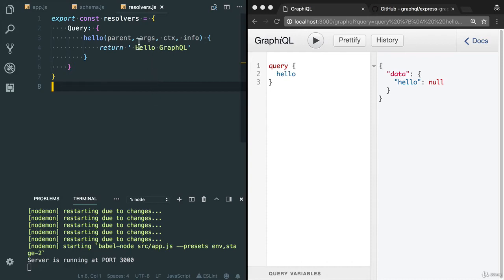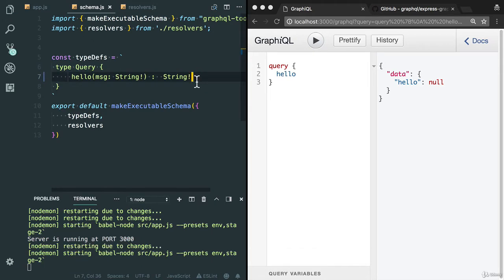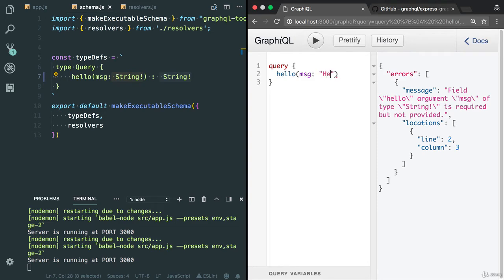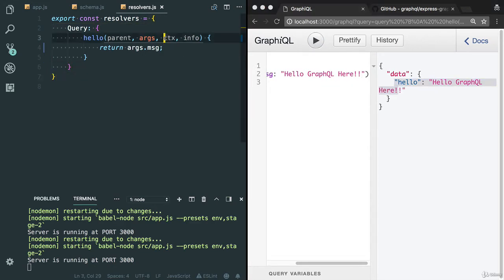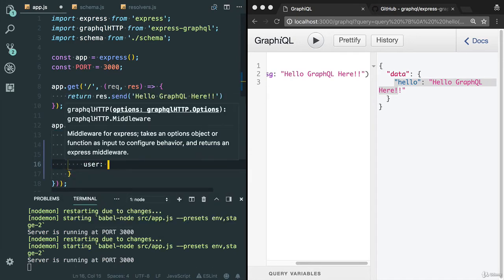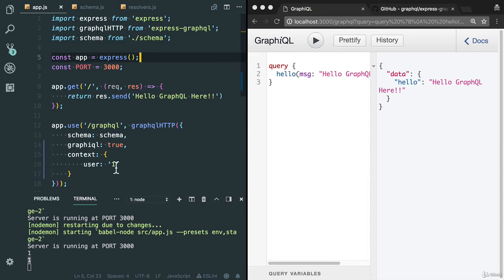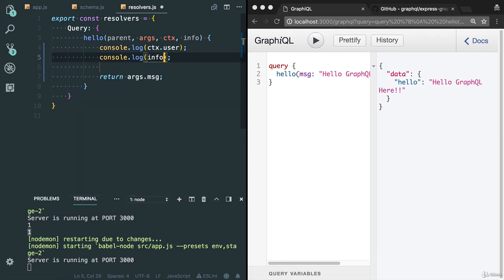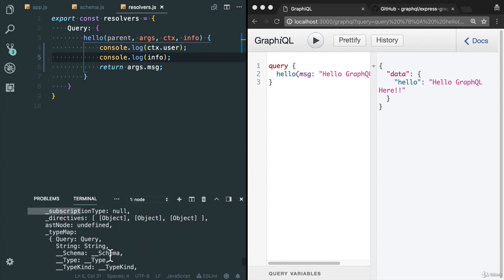LESSON 15 - Understand GraphQL Resolver Arguments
GraphQL is a language that enables you to provide a complete and understandable description of the data in your API. Furthermore it gives clients the power to ask for exactly what they need and nothing more.